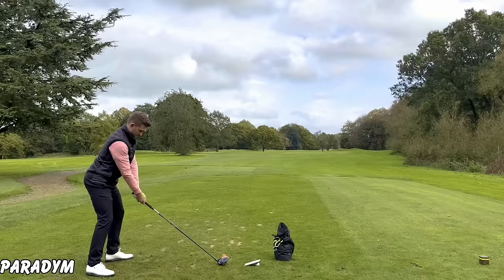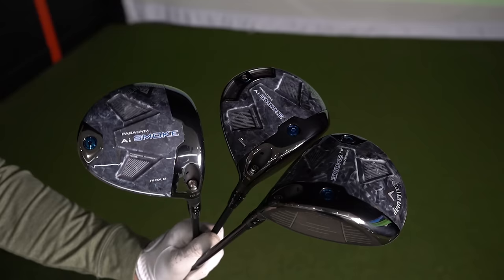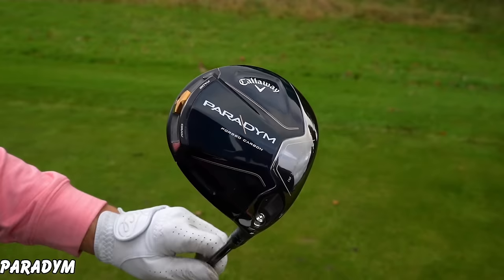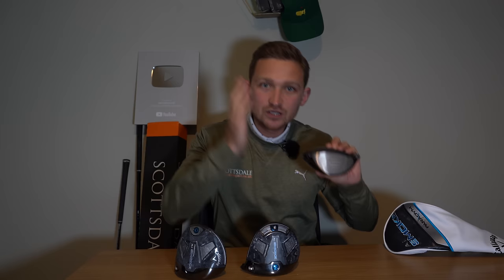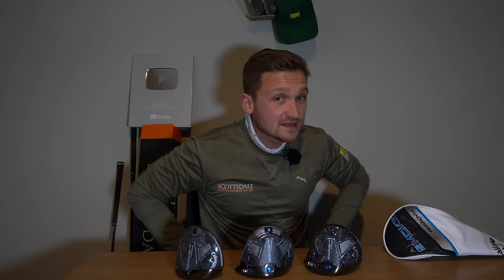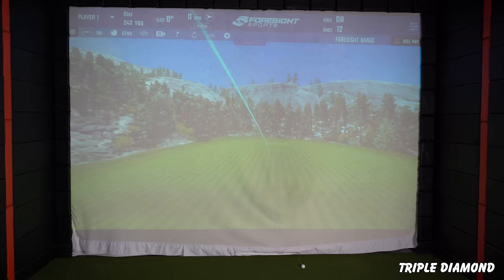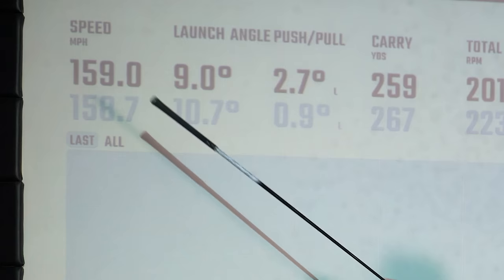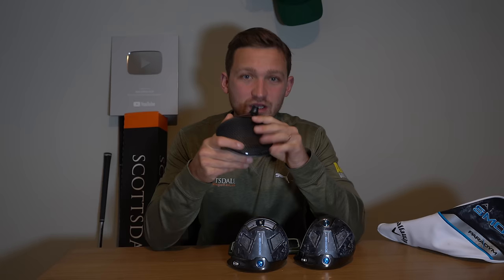Callaway's MOST FORGIVING DRIVER EVER?! Paradym AI Smoke Driver Honest Review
There is one big problem with the new Callaway Paradym AI Smoke Driver... here is the full driver review including a full test, comparison of the brand new options and my honest opinion on the huge claims that callaway are making on the tech.

Golfers from across the world want to know what is the best driver of 2024, new drivers in 2024, the Driver To Beat In 2024..but there's one BIG problem! Callaway Paradym AI Smoke Driver Review. Brand new Callaway Paradym AI Smoke Driver Review is here!